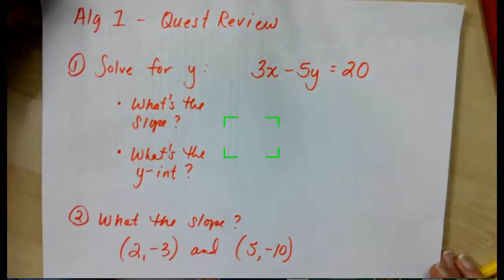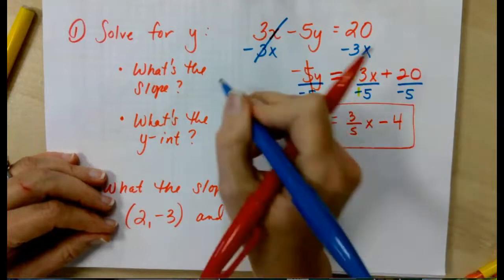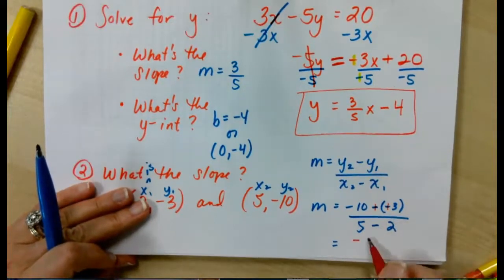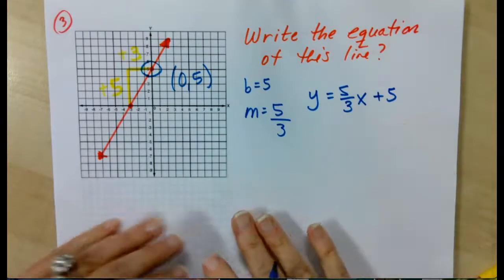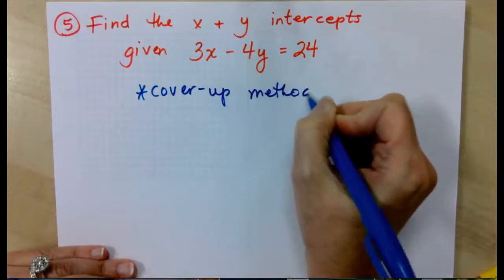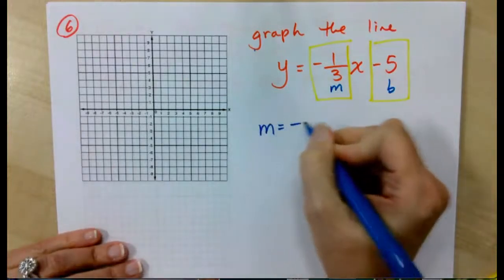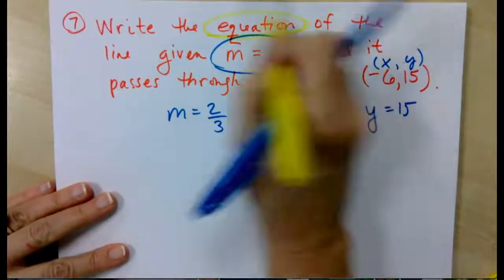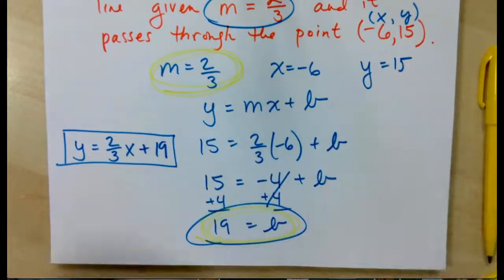ALG 1 - Chap 4 Review - slope formula / slope-intercept form